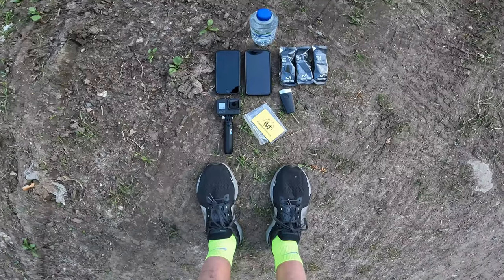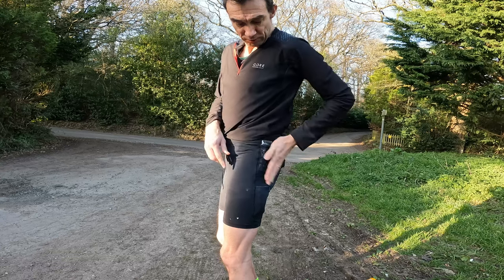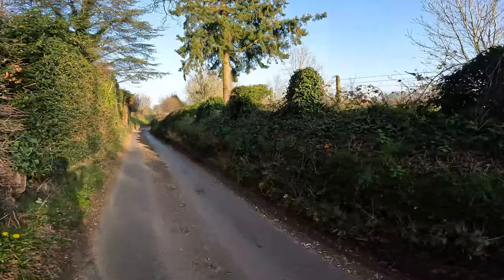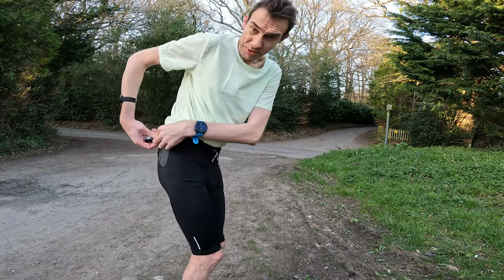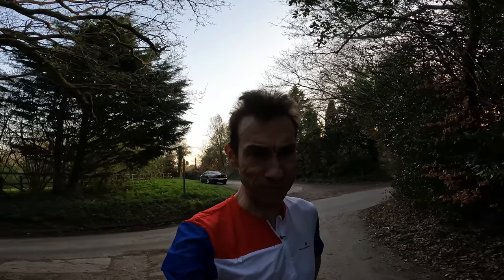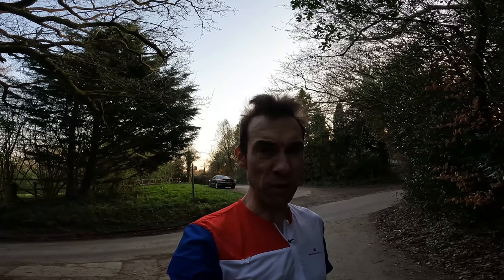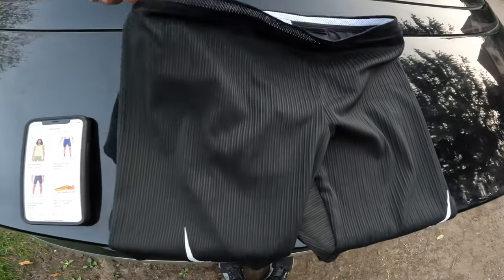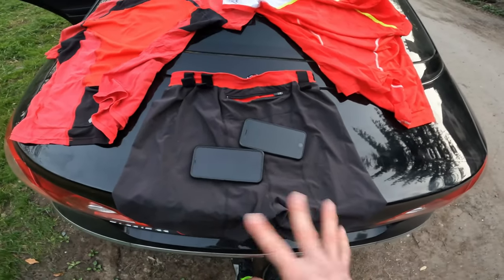Shorts Off ! Testing Nike Running Shorts with Pockets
In this video, I try to see what I can carry in a selection of my running shorts from Nike, Ronhill & Gore Running Wear. The items I try to carry are an iPhone 11 with a QuadLock case, iPhone SE, GoPro Hero 8 on a Shorty Stick, car key, 3 credit sized cards, 3 Maurten gels and even a 500ml water bottle. I also tried some of my tops with pockets.

0:00 Introduction
1:47 Ronhill Infinity Marathon Shorts
4:40 Nike 3/4 Length Trail Running Tights
10:00 Ronhill Tech Cargo Racer Short
13:58 Nike Dri-FIT Flex Stride Trail Shorts
18:20 Nike Dri-FIT AeroSwift Running Shorts
19:09 Nike Dri-FIT Flex Stride 13cm 2 in 1 Shorts
20:10 Ronhill Trail Cargo Shorts
20:39 Gore Running Wear X-Run Ultra Shorts
21:30 Nike x Gyakusou Utility Shorts
27:05 Outro

Tops featured:
Nike Dri-FIT Rise 365
Ronhill Tech Ultra 1/2 Zip Tee
Gore Running Wear X-Running Zip Shirt
Gore Running Wear X-Run Ultra Shirt